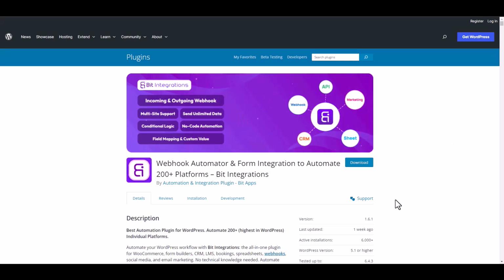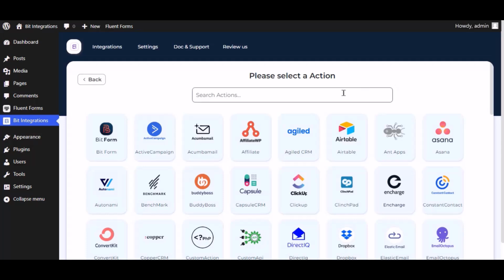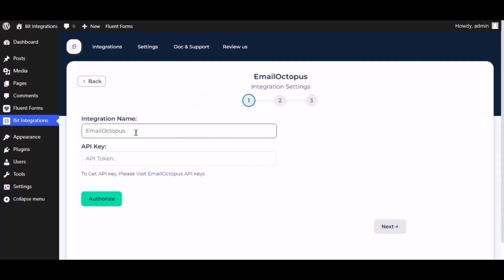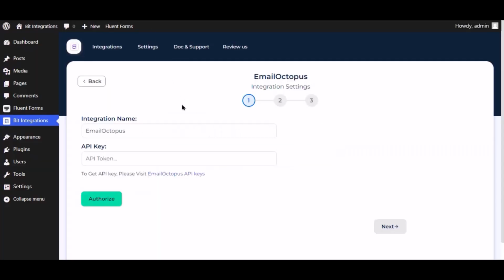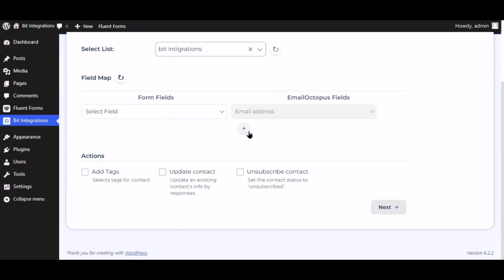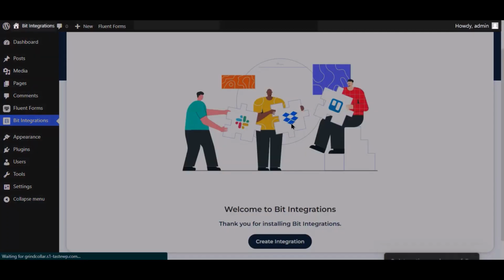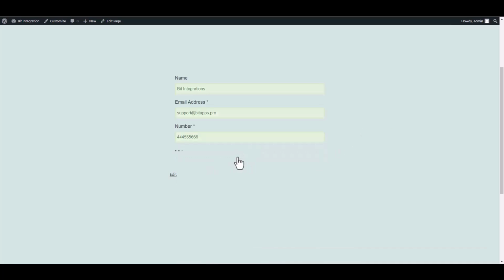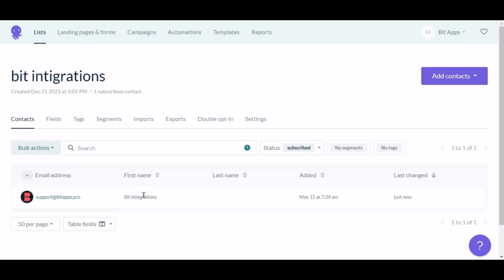Integrating MailPoet with EmailOctopus | Step-by-Step Tutorial | Bit Integrations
🔗 Integrate MailPoet with EmailOctopus | Bit Integrations Tutorial

📌 Welcome to another insightful tutorial! In this video, we guide you through the seamless integration of MailPoet with EmailOctopus using the powerful Bit Integrations WordPress plugin.

Unleash the potential of your email marketing campaigns by effortlessly connecting MailPoet with EmailOctopus. Learn how to automate your email workflows, nurture leads, and optimize your email marketing strategies.

Key Highlights of the Tutorial:
✅ Step-by-step integration guide for MailPoet with EmailOctopus using Bit Integrations.
✅ Harness the power of MailPoet forms for lead generation and nurturing through EmailOctopus.

Ready to take your email marketing to the next level? Join us in this tutorial to unlock the capabilities of Bit Integrations and witness how it can supercharge your email campaigns with MailPoet and EmailOctopus integration.

Elevate your email campaigns with MailPoet and EmailOctopus integration! 👍